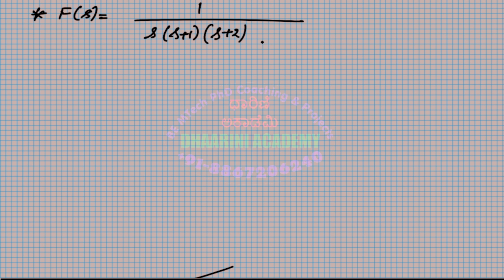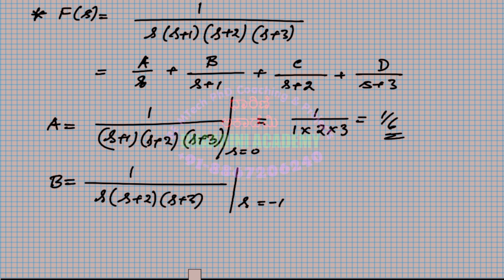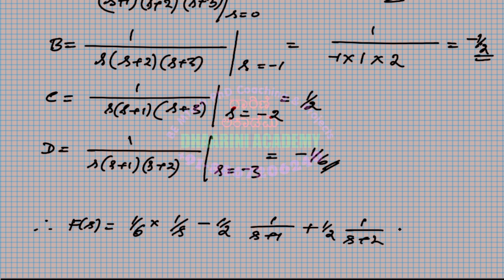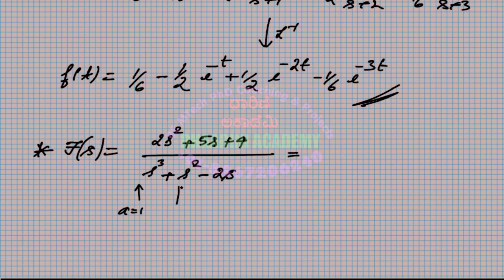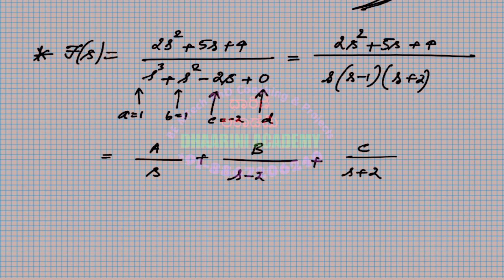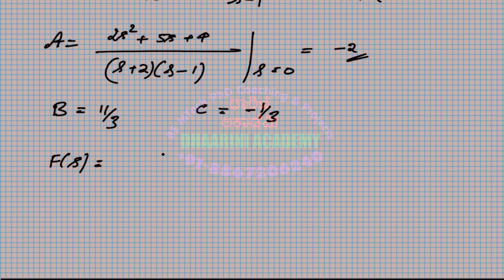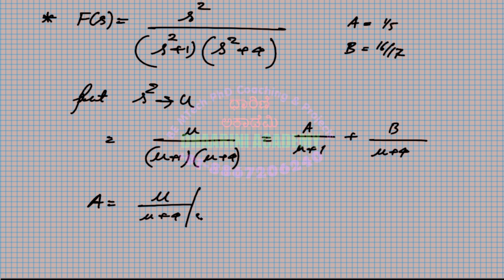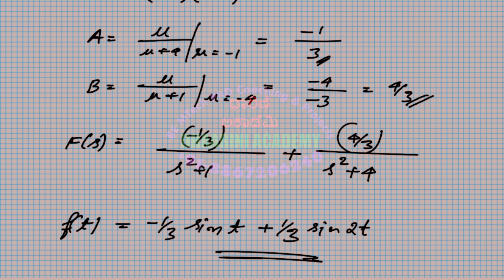Mastering Inverse Laplace Transforms: Simplifying Engineering Maths with Partial Fraction Method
In this video, we're going to be talking about mastering inverse laplace transforms: simplifying engineering maths with the partial fraction method.

Inverse laplace transforms are one of the more complicated math concepts you'll encounter as an engineer, and understanding them can make your life a lot easier. In this video, we're going to be using the partial fraction method to simplify inverse laplace transforms, so that you can better understand and apply them to your engineering problems.

Welcome to our YouTube video on mastering inverse Laplace transforms by using the partial fraction method in engineering mathematics. In this comprehensive tutorial, we will guide you through the step-by-step process of simplifying complex Laplace transforms into their original time-domain functions.

The partial fraction method is an essential technique that helps engineers and students efficiently solve inverse Laplace transforms. By decomposing a complex rational expression into simpler fractions, we can easily transform the Laplace domain back into the time domain.

In this video, we will begin by providing a solid understanding of the theory behind Laplace transforms and their importance in engineering mathematics. We will then dive into the intricacies of partial fraction decomposition, showcasing how it allows us to break down complex transforms into more manageable components.

Throughout the tutorial, we will explore various types of inverse Laplace transform examples, ensuring you grasp the topic from fundamental to advanced levels. Our explanations will be accompanied by clear illustrations, practical examples, and step-by-step instructions to enhance your understanding and boost your confidence.

To make the learning process even smoother, we will also introduce helpful tips, tricks, and shortcuts that save time while performing inverse Laplace transforms using the partial fraction method. With these techniques at your fingertips, you'll gain expertise in efficiently simplifying complex expressions and equations.

Whether you are an engineering student struggling with Laplace transforms or a professional wanting to brush up on your skills, this video is tailored to meet your needs. Join us on this educational journey and take your engineering mathematics expertise to new heights with the simplified partial fraction method for inverse Laplace transforms.